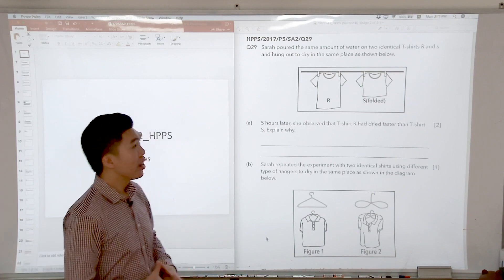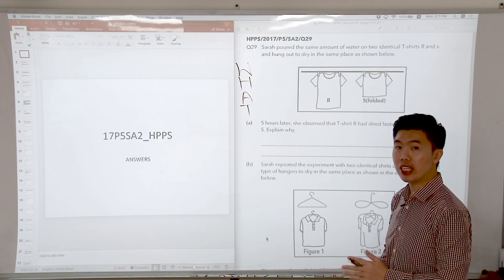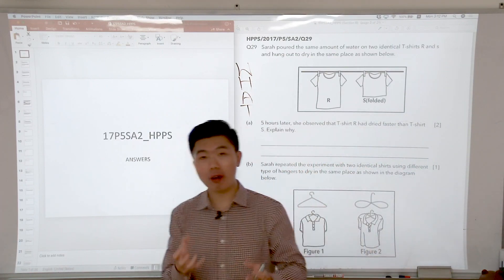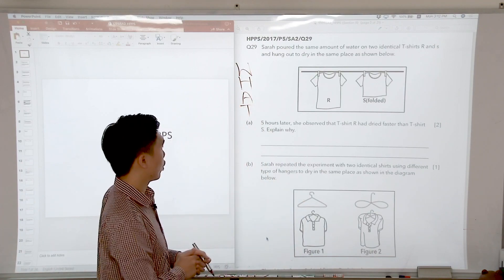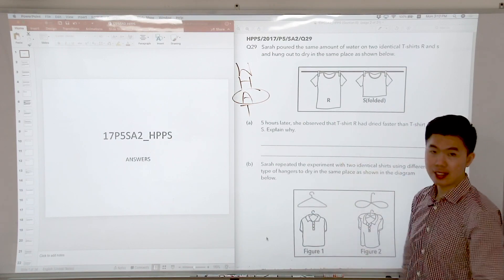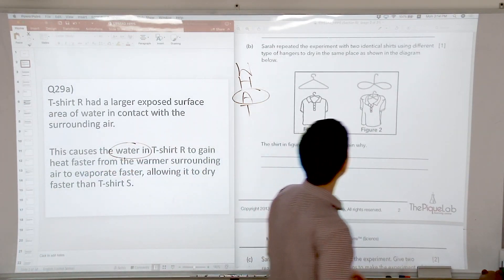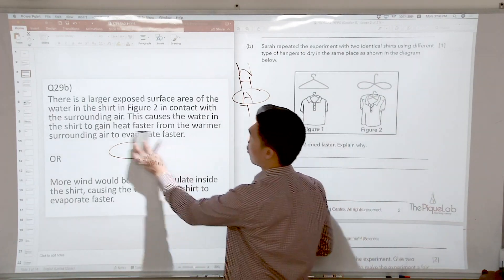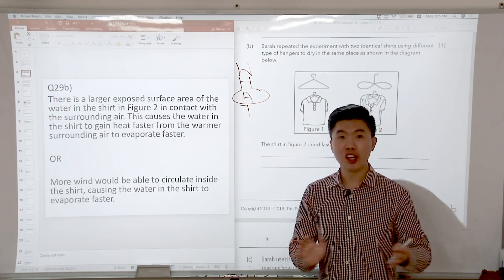[Henry Park Primary School] 2017 P5 SA2 Science Examination Paper Analysis (Q29)